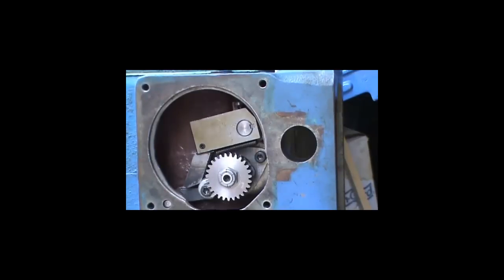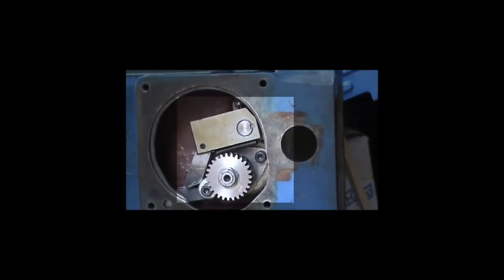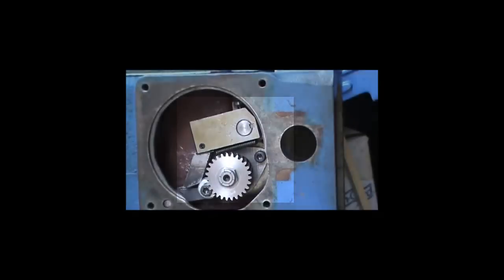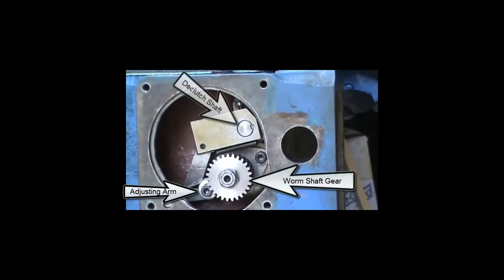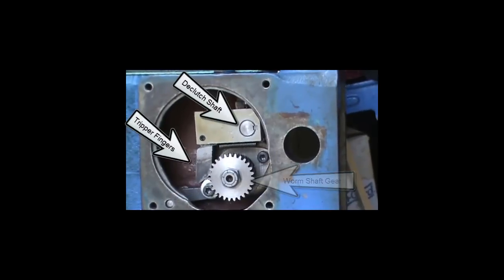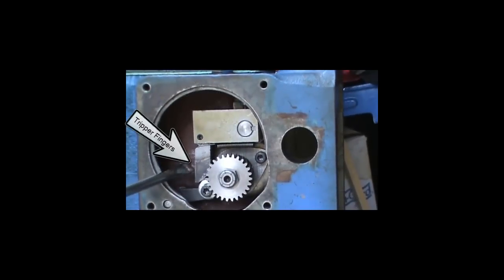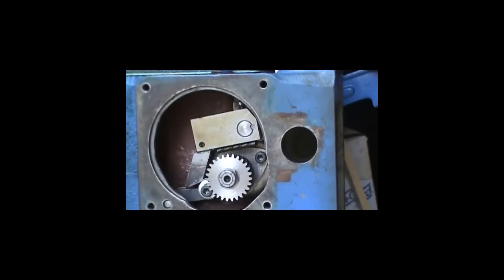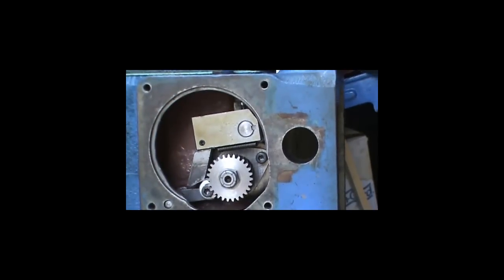Limitorque SMB-000 Tripper Finger Adjustment